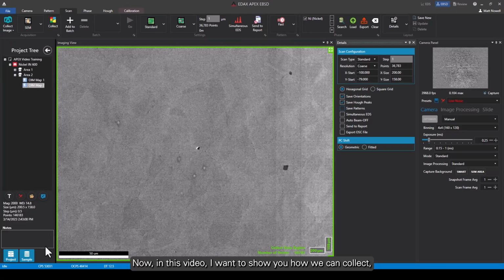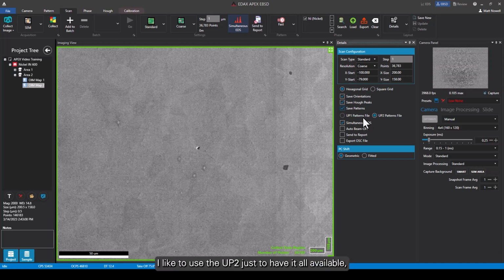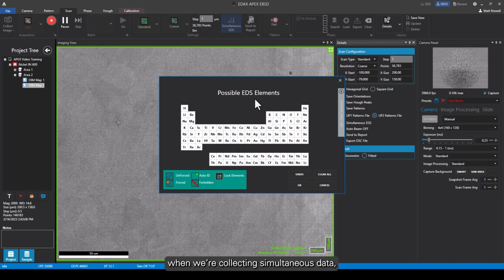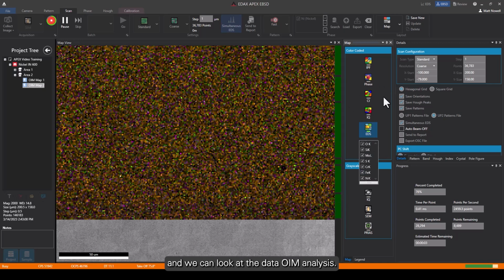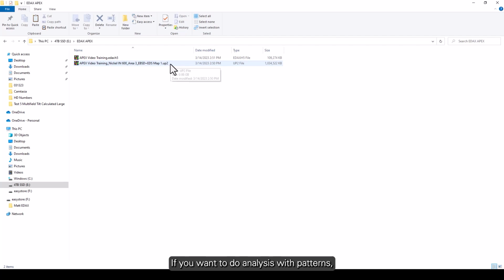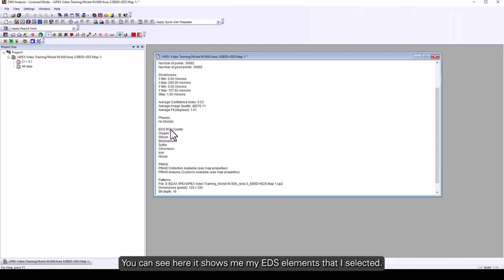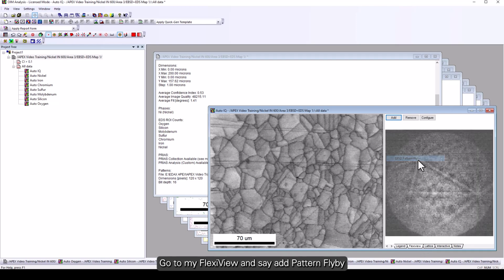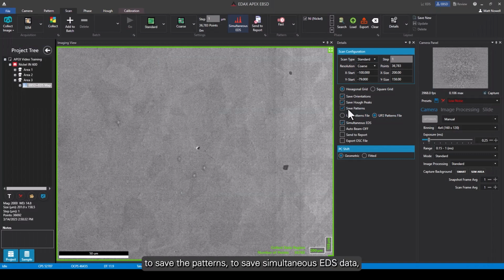APEX mapping - Saving simultaneous EDS data and EBSD patterns